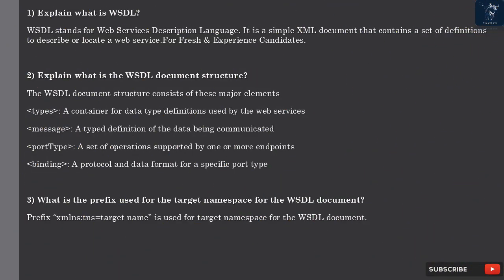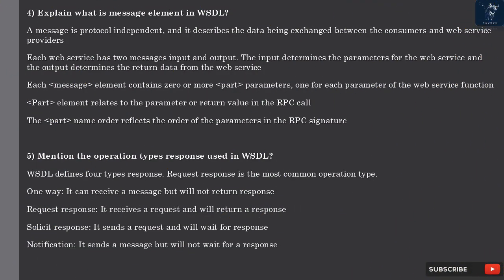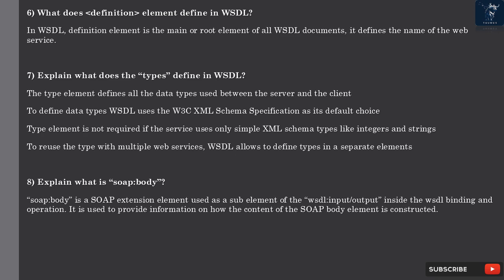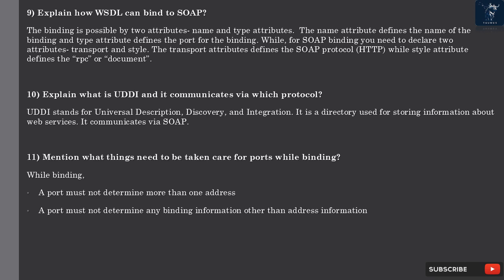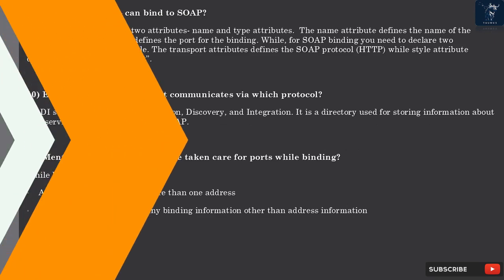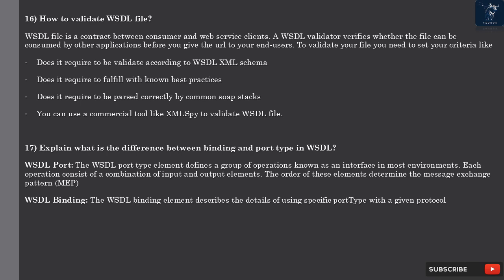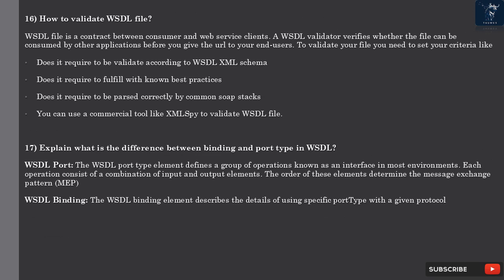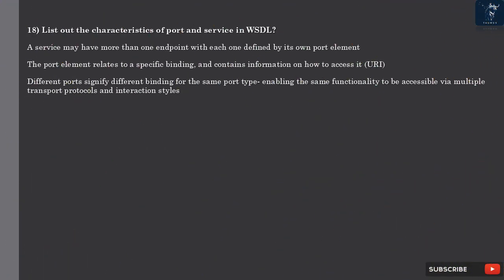Web Services Description Language Interview Questions and Answers | WSDL Interview Top 18 Q&A Tips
Are you gearing up for an interview about Web Services Description Language (WSDL)? This video has you covered! We dive deep into common interview questions related to WSDL and provide detailed, insightful answers to help you shine in your next interview. Whether you're a fresh candidate or an experienced professional, these Q&A will boost your confidence and knowledge. Watch now and master the world of WSDL interviews.

Here are Web Services Description Language (WSDL) interview questions and answers for freshers as well as experienced candidates to get their dream job.

Top 18 WSDL Interview Questions and Answers:

1) Explain what is WSDL?
2) Explain what is the WSDL document structure?
3) What is the prefix used for the target namespace for the WSDL document?
4) Explain what is message element in WSDL?
5) Mention the operation types response used in WSDL?
6) What does definition element define in WSDL?
7) Explain what does the “types” define in WSDL?
8) Explain what is “soap:body”?
9) Explain how WSDL can bind to SOAP?
10) Explain what is UDDI and it communicates via which protocol?
11) Mention what things need to be taken care for ports while binding?
12) Explain what is the difference between SOAP message and WSDL?
13) Explain what is end points in WSDL?
14) Explain how endpoints are defined in WSDL?
15) Explain what is the difference between Message type and Element in WSDL?
16) How to validate WSDL file?
17) Explain what is the difference between binding and port type in WSDL?
18) List out the characteristics of port and service in WSDL?